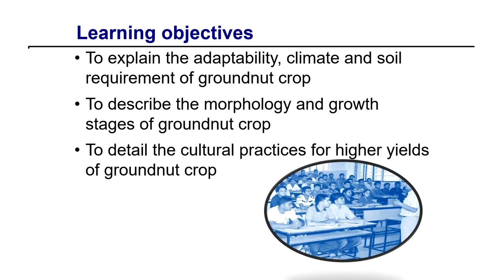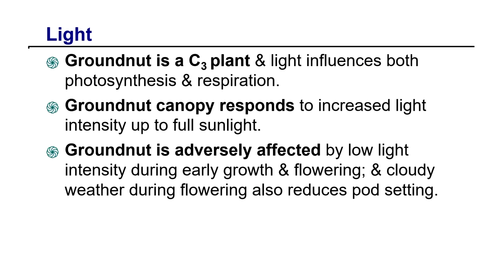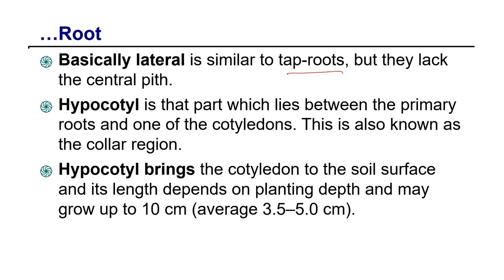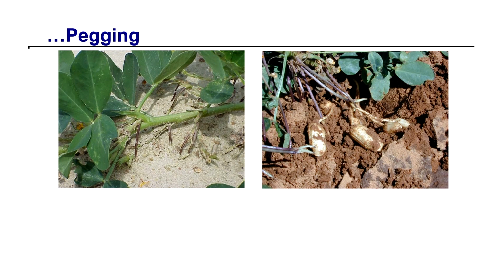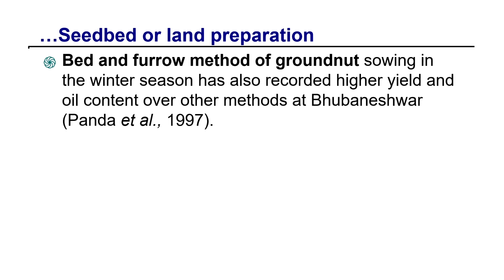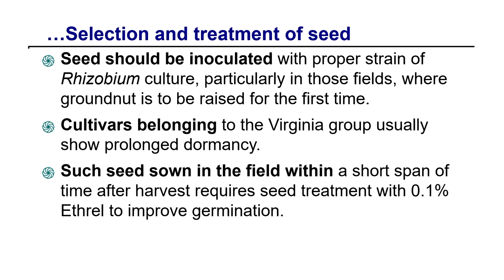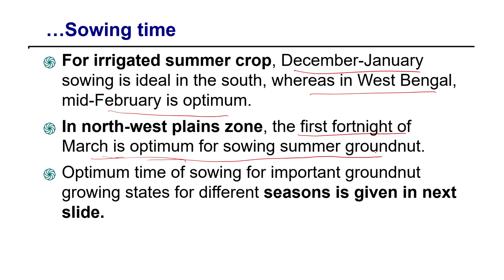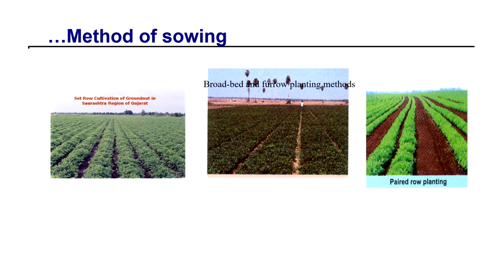Adaptability, climate, soil, water and cultural requirements of Groundnut